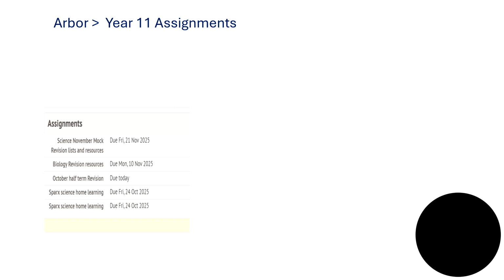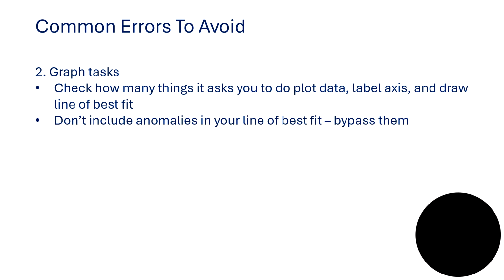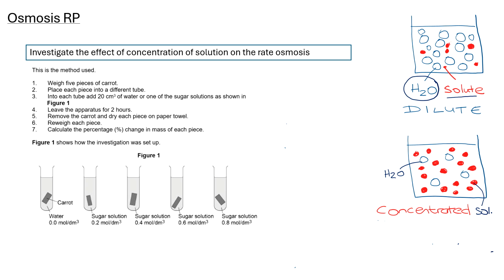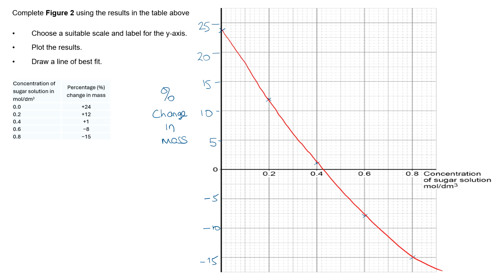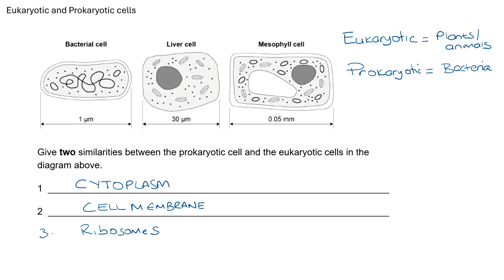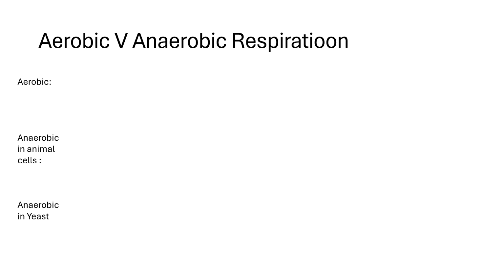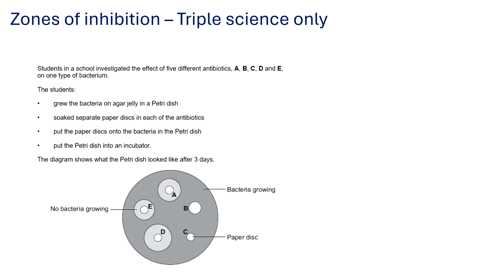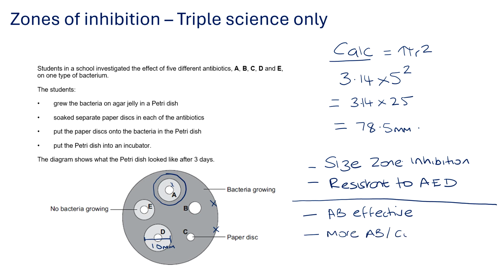NBN Biology Paper - Monday 10th Nov